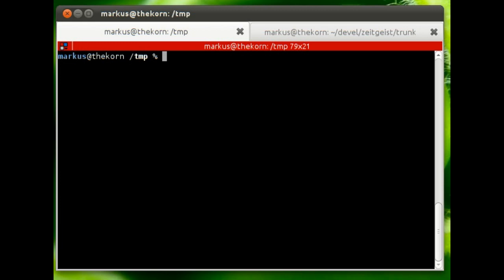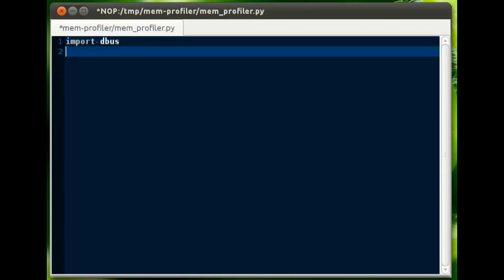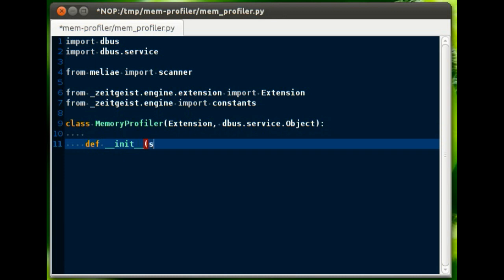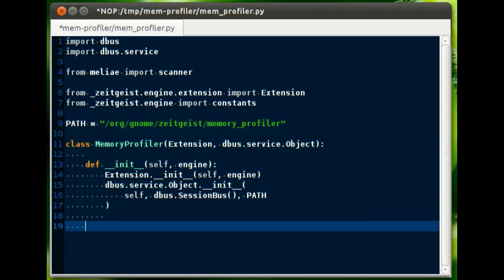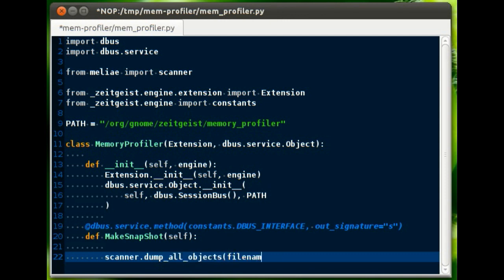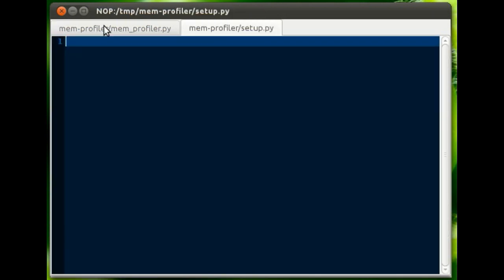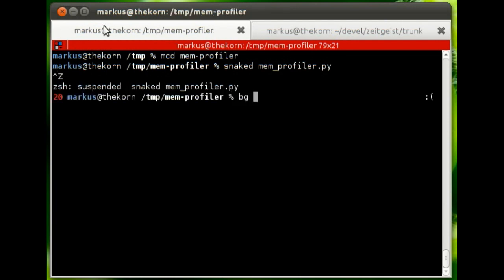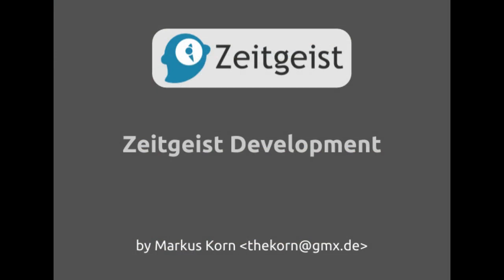Zeitgeist Development - Episode 1 HD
Episode 1 of the "Zeitgeist Development" Screencast series.
It shows how to write an extension to the zeitgeist daemon which helps to analyse memory consumption using the meliae framework.